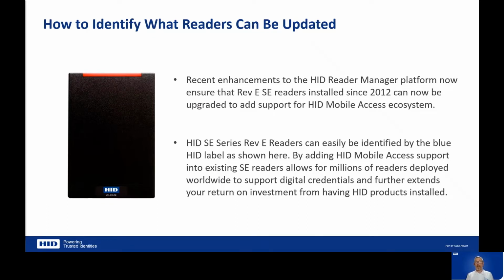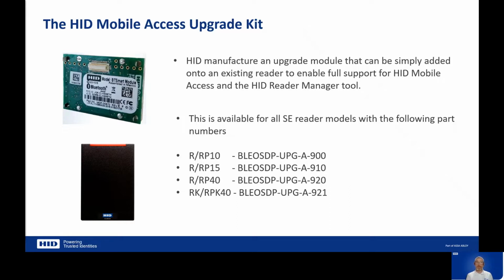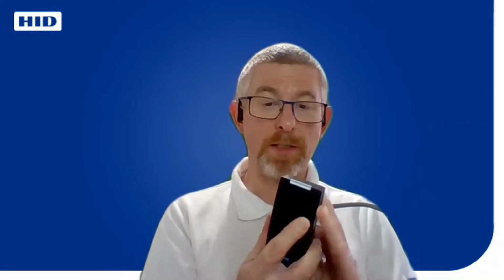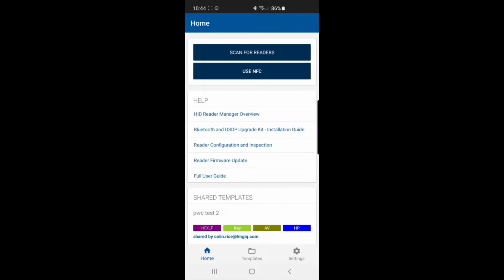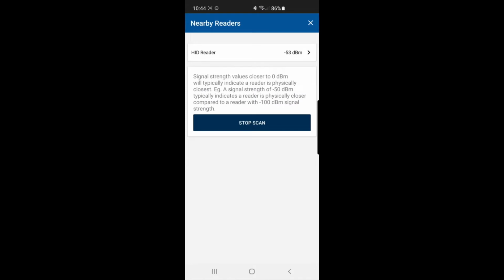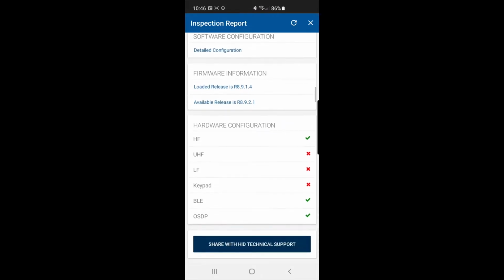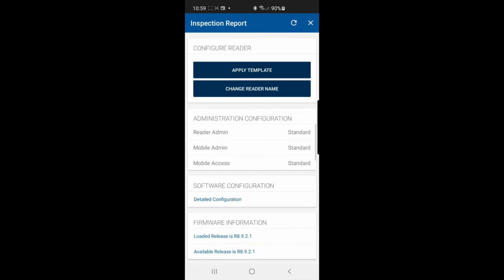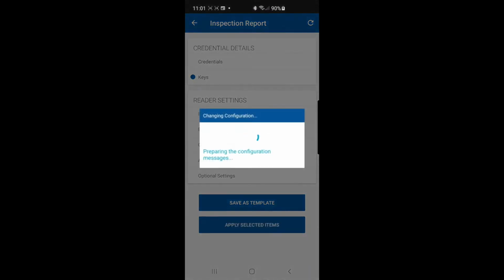IFSEC Tech Talk | HID Global - Making HID 'SE' Readers Ready for Mobile Access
How do I know whether an iCLASS SE® or multiCLASS SE® reader can support HID Mobile Access® and how do I go about upgrading it should it not be?

Join Jim Burton, Pre-Sales Consultant for HID's Physical Access Control Solutions business in this short TechTalk presentation as he covers the answers to these frequently asked questions.